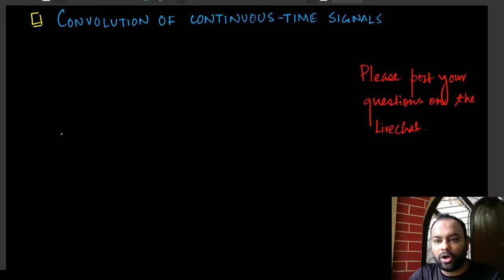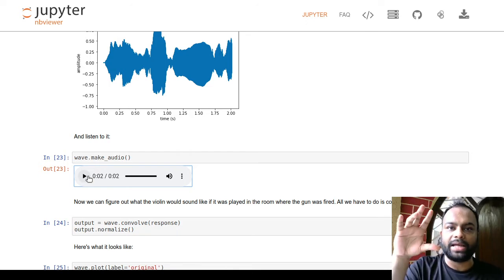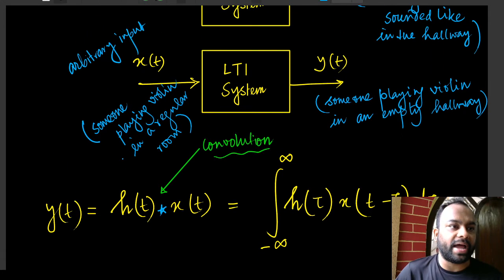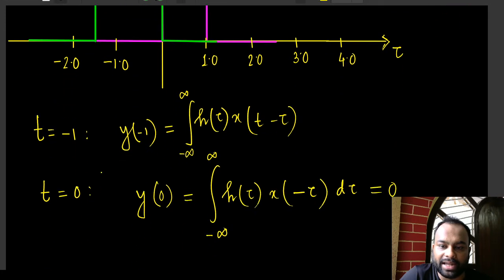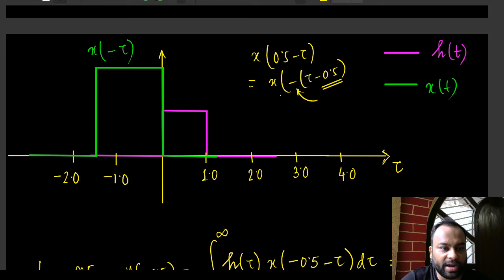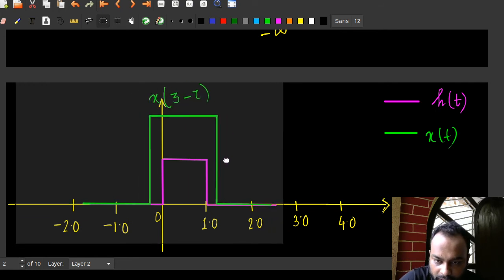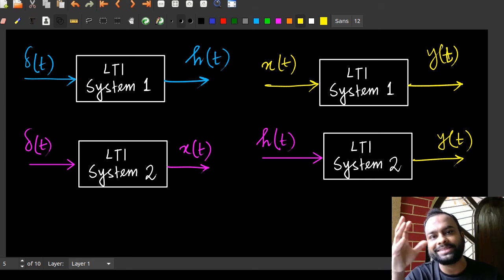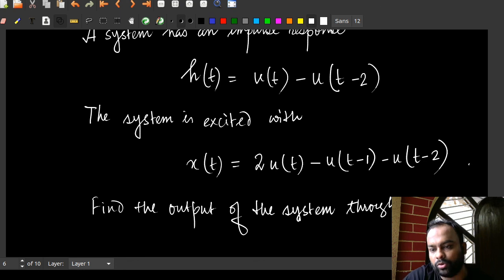Convolution of Continuous-Time Signals | Signals and Systems Online Class | TDG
In this class we have discussed how systems actually interact with signals.